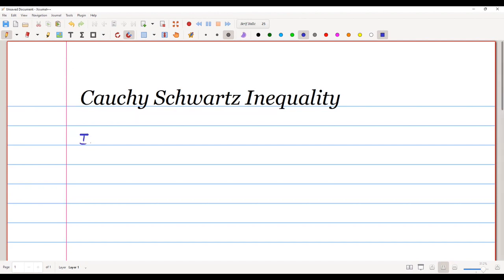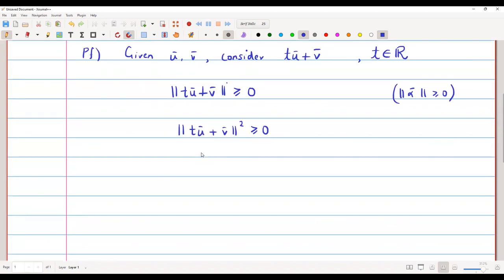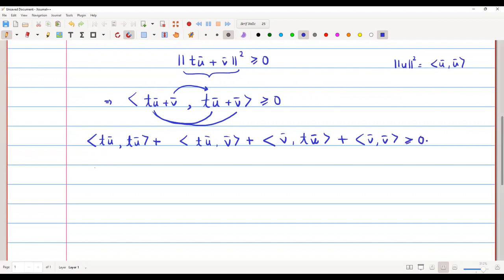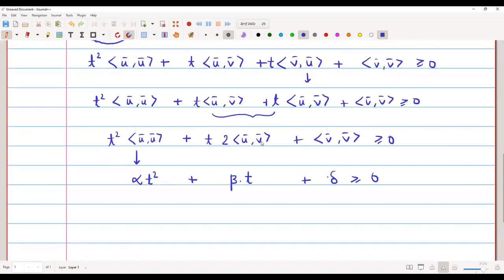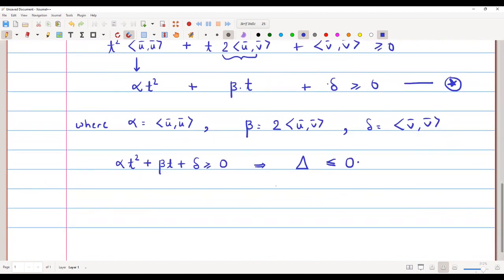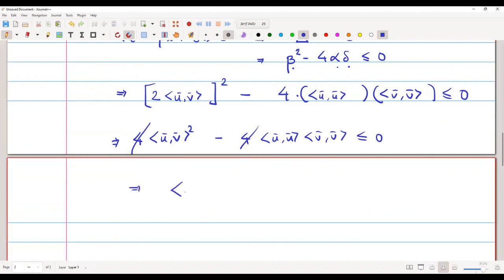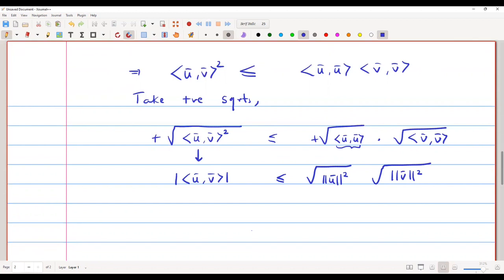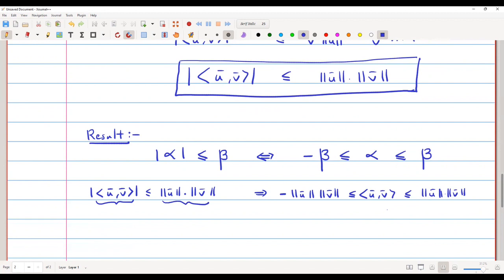Cauchy Schwarz Inequality in Inner Product Space.